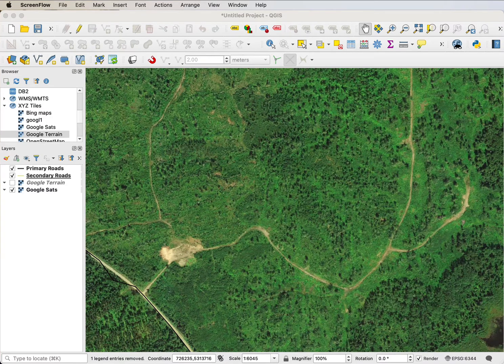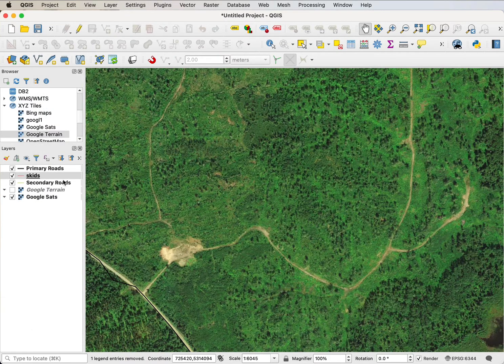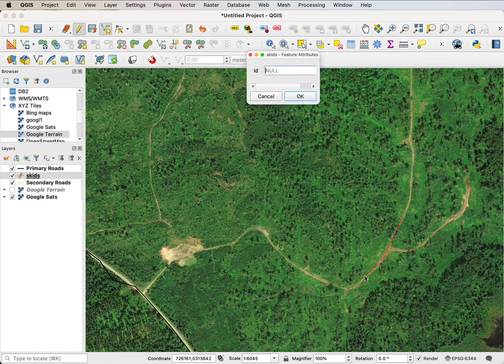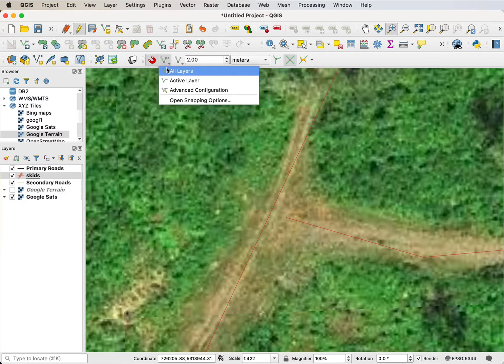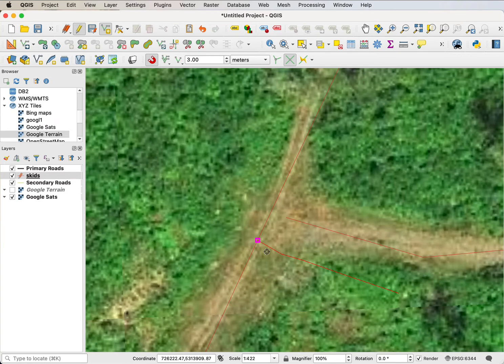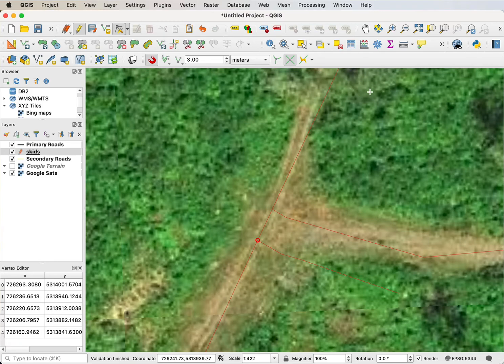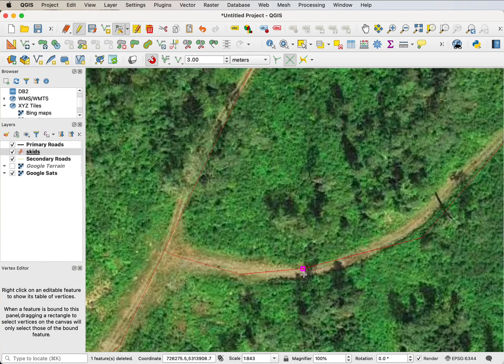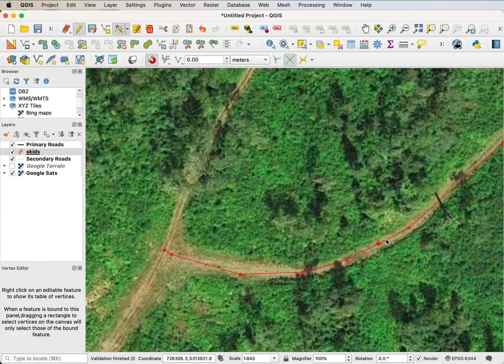Line Digitizing and Snapping in QGIS 3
Introduction to Digitizing and Snapping